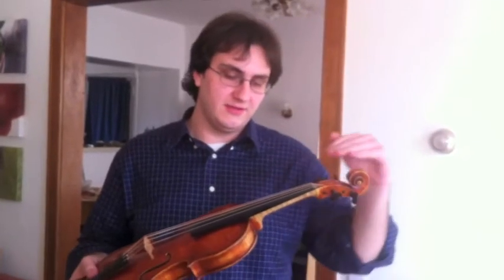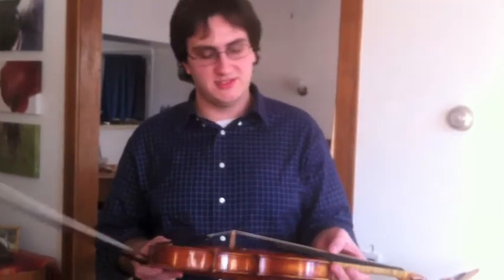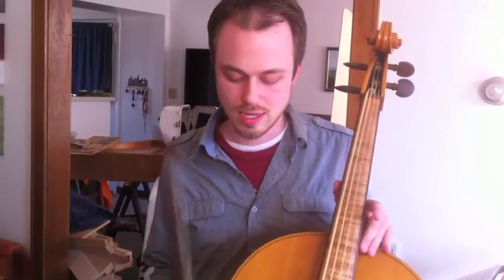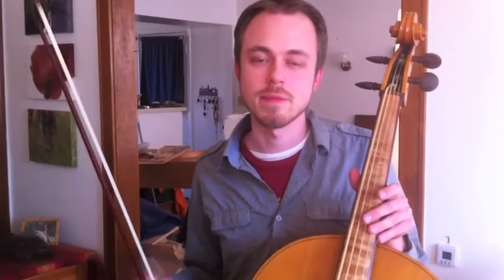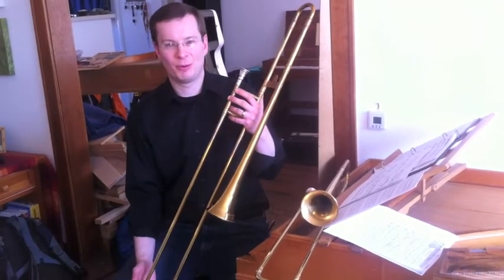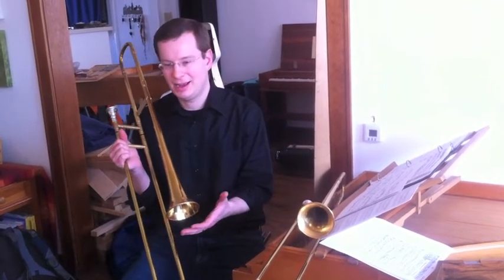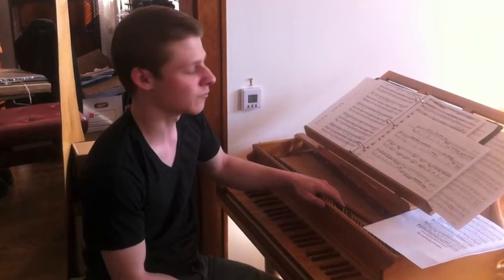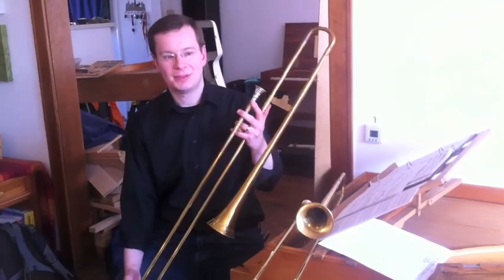Early Instruments used by Rook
The instruments of the early baroque as introduced by Rook.